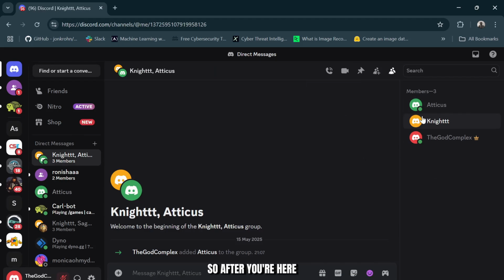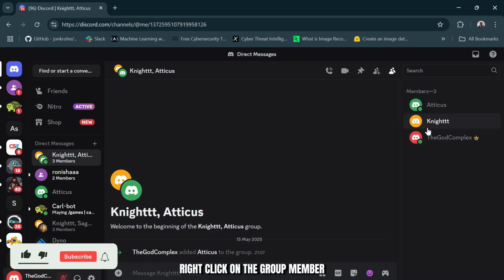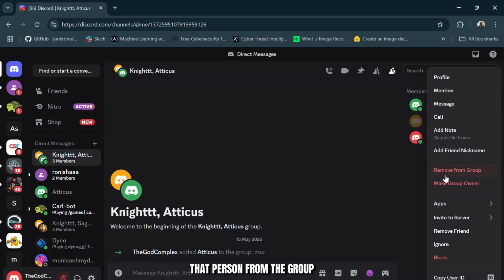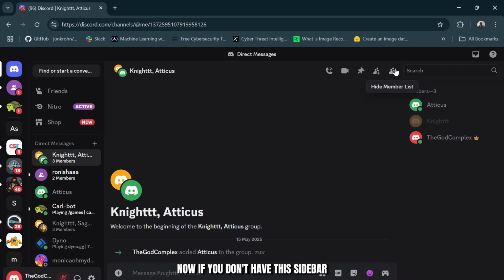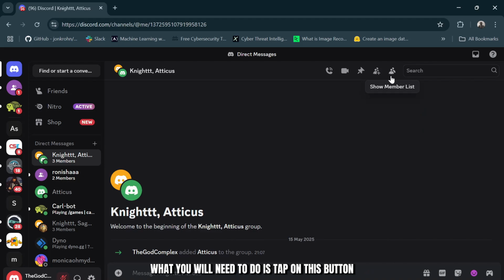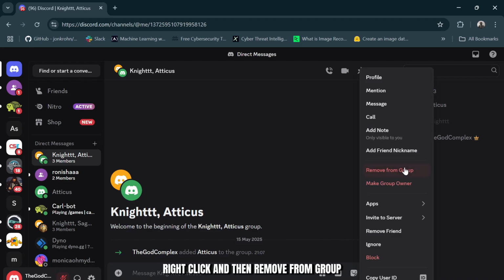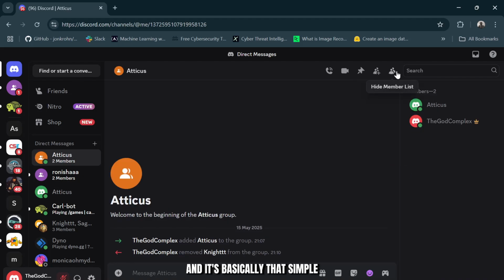How to Remove Someone From Discord Group DM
Want to remove someone from a Discord Group DM but not sure how? 🤔💬 This quick and simple 2025 guide will show you exactly how to remove a member from your Discord Group DM — fast, easy, and without confusion!

What You’ll Learn in This Video:
✅ How to remove someone from a Discord Group DM (2025 version)
✅ Requirements and permissions needed to remove members
✅ What happens when someone is removed from the group
✅ Tips to manage your Discord group chats effectively

Whether you're cleaning up your chat or dealing with an unwanted participant, this tutorial will help you take control of your Discord conversations with confidence.

📌 Chapters:
⏱ 0:00 - Introduction
⏱ 0:10 - How to Remove Someone From Discord Group DM